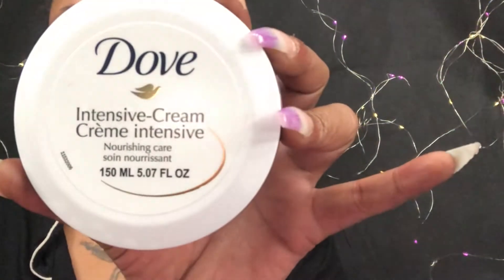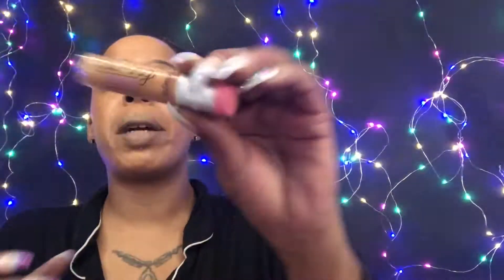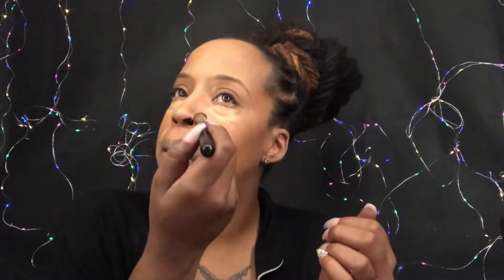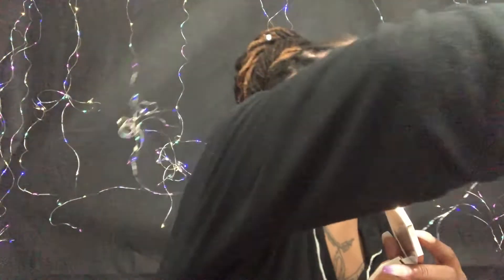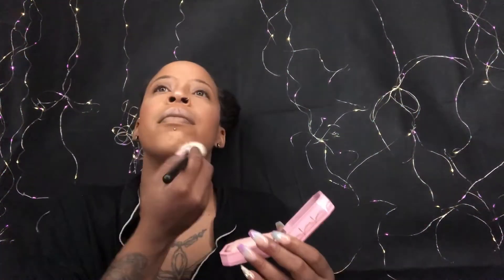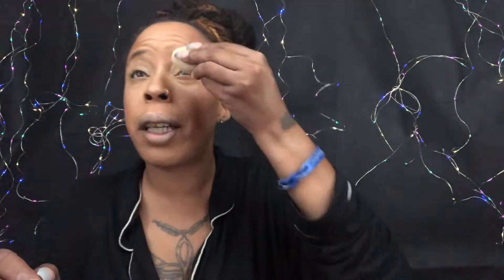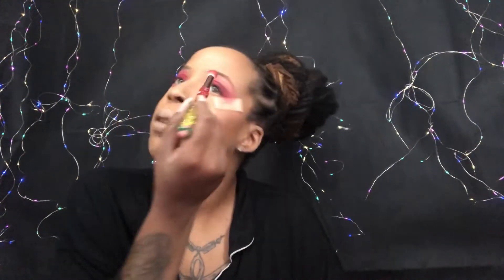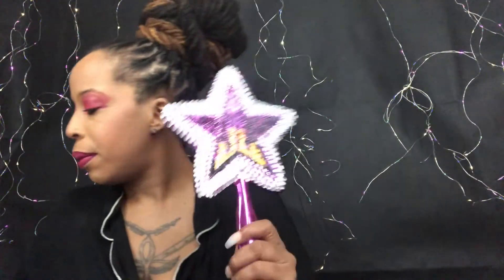Glamlite Cosmetics Meat Lovers Slice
I used more glamlite